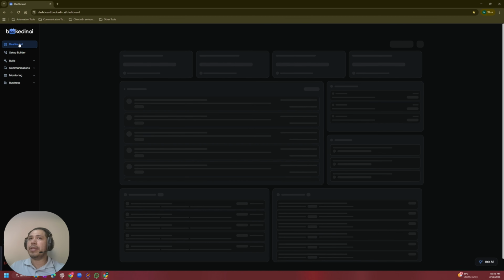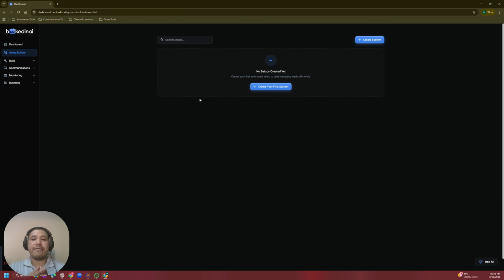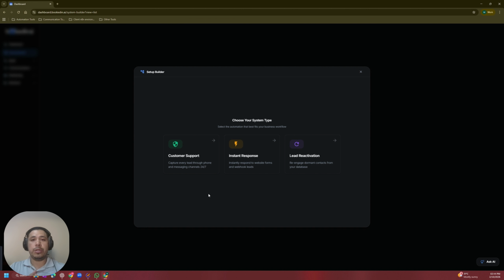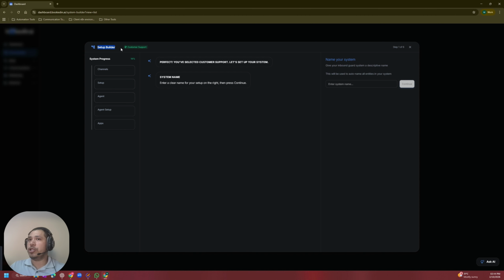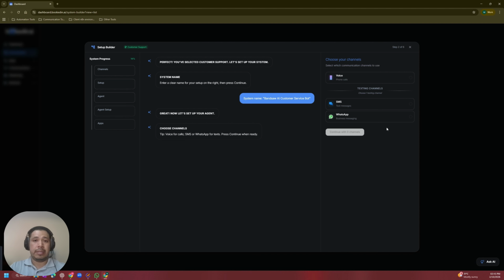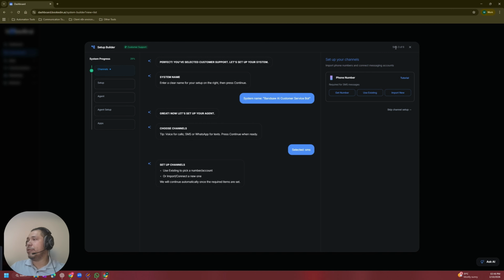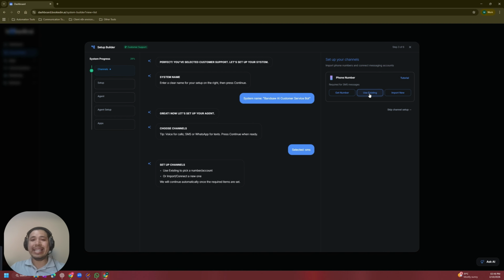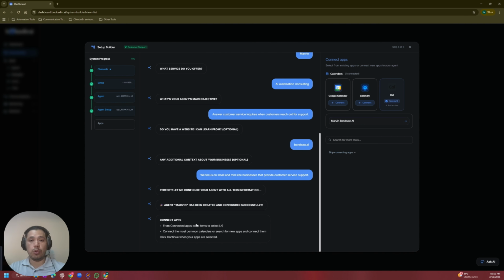Don't Hire Support Staff Until You Watch This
In this video, I show you how to build a customer service AI bot in just 5 minutes using a simple no-code tool. Stop losing customers to slow response times and automate your SMS support today without hiring a single new employee.

🛠️ TOOLS MENTIONED
Bookedin.ai (The tool used in this video)

 • How to set up a customer service AI agent from scratch.
• The exact settings to configure for SMS and text support.
• How to train the bot on your specific business details (company name, services, etc.).
• A live test demonstrating how the bot handles real customer inquiries instantly.

⏱️ TIMESTAMPS
0:00 - Stop losing customers to slow service
 0:45 - The "5-Minute" Setup Tool (Bookedin.ai)
1:30 - Creating your first system
2:50 - Connecting SMS & Voice channels
4:30 - Configuring the AI's personality
7:30 - Testing the bot LIVE
9:00 - How to get help with your setup

👋 ABOUT ME My name is Marvin Martinez, co-founder of Bandsaw AI. We help small and mid-sized businesses implement AI solutions into their existing workflows to save time and increase revenue.

On this channel, I share step-by-step tutorials on how you can use AI to automate your business.